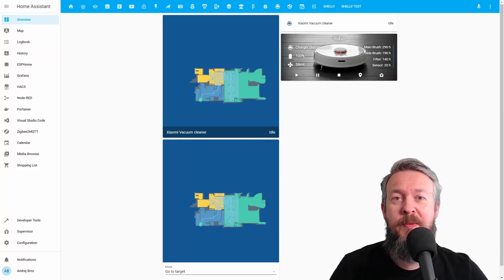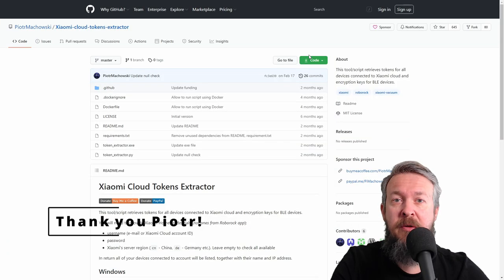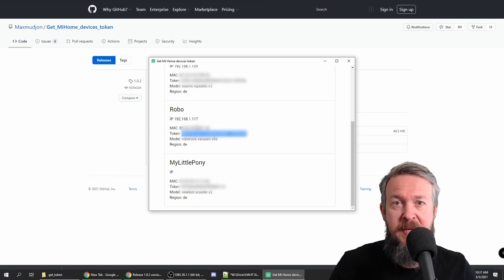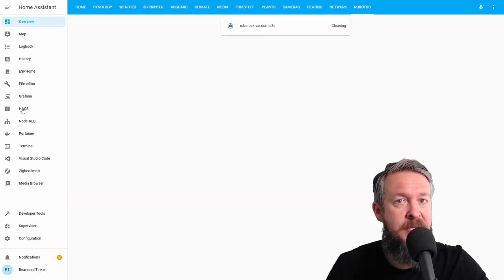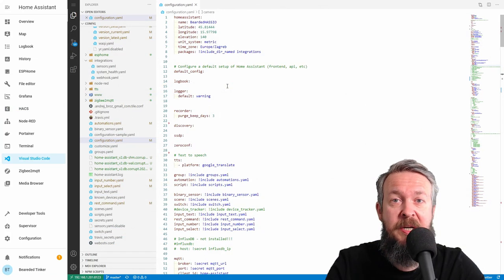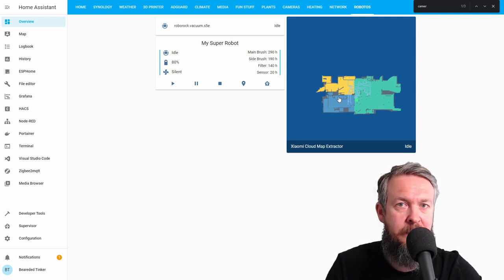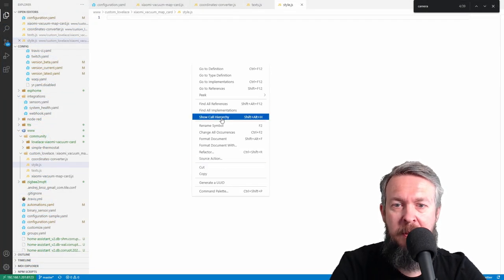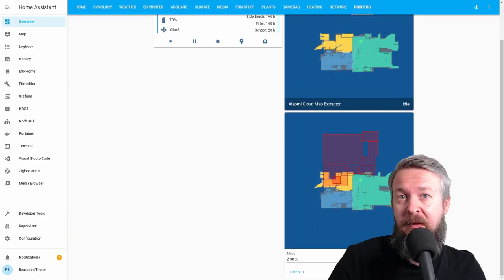Easily retrieve Xiaomi and Roborock vacuum token & add to Home Assistant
With great work from community, adding Roborock or Xiaomi robot vacuums to Home Assistant is easy and fast. And this includes retrieving tokens for robot vacuums - without a need for Xiaomi or any other gateway.

See where robot vacuums are on the map, send them to zones, move to new location and much more can now be done from within Home Assistant

You need to have Xiaomi Mi Home app because this currently is not working with Roborock app - Android and iOS version will work.

Retrieveing token:
Piotr Machowski Xiaomi-cloud-tokens-extractor

miiocli vacuum --ip IP_FROM_ROBOT --token TOKEN_FROM_ROBOT get_room_mapping

00:00 Intro
00:24 Thank you to all channel members
00:47 What we will do today
02:11 What if you don't have user name in Mi Home app
02:55 Retrieving token - Piotr's app
04:43 Alternative token retrieval - Max's app
06:13 Adding Xiaomi / Roborock to Home Assistant
08:39 Adding lovelace cars - Simple Vacuum
10:09 Xiaomi Cloud robot vacuum map
13:57 Multifloor support in maps
15:12 Improved Robot vacuum map with control
19:55 Unsupported robots?
20:21 Final thoughts

Have fun!
BeardedTinker